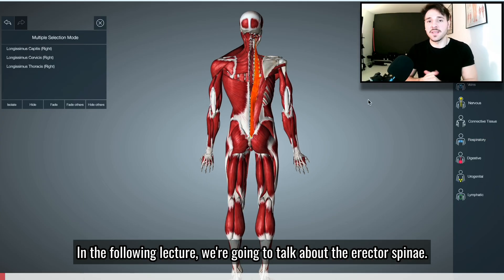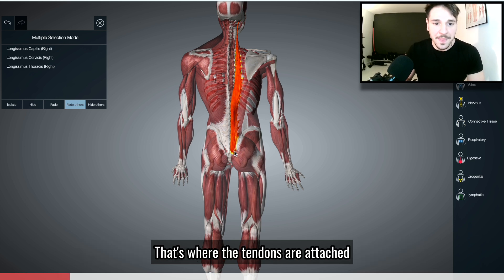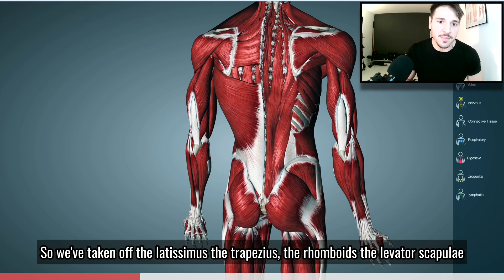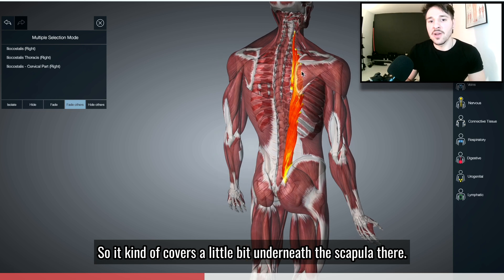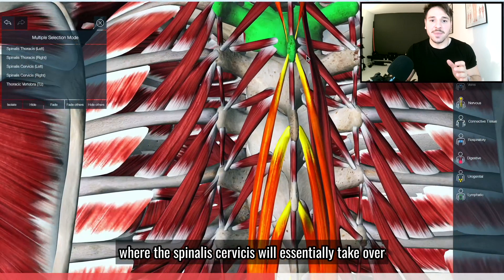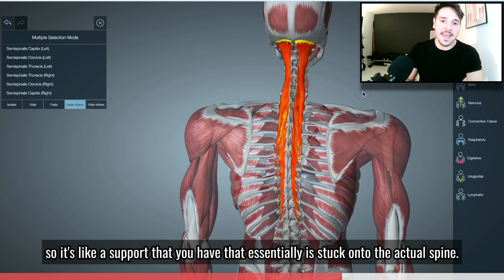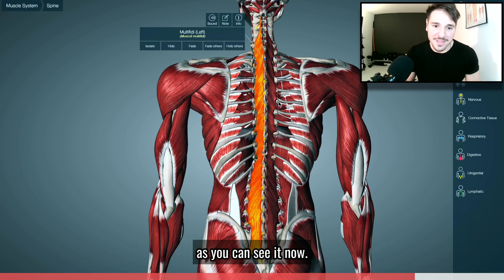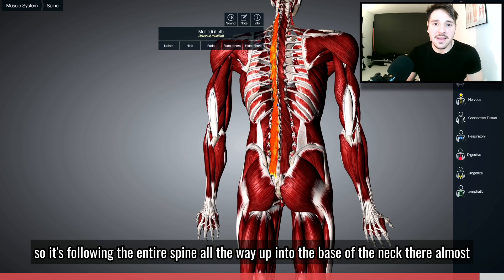3D ANATOMY OF THE ERECTOR SPINAE MUSCLE GROUP 👀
LET’S HAVE DEEPER LOOK INTO THESE MUSCLES 👇
➡️ First of all, we have separated the erector spinae into 4 main sections, which individually are made up of smaller sub-sections of muscle. This is the easiest way for us to describe what the muscle group is made up of and what it’s functions are.
➡️ SECTION 1: THE LONGISSIMUS GROUP are basically the biggest aspect of the erector spinae group, due to its length and width being greater than the others in this structure. The longissimus group is made up of 3 smaller muscles, which starting from the sacral region, travel into the temporal bone, which is situated on the side of the head, right next to the occipital bone. This group houses the longissimus thoracis, cervicis and capitis.
➡️ SECTION 2: THE ILIOCOSTALIS GROUP are the second biggest structure here, following the pathway of its big brother the longissimus and stretching all the way from the sacrum to the transverse processes of the lower cervical vertebrae. This group houses the iliocostalis lumborum, thoracis and cervicis.
➡️ SECTION 3: THE SPINALIS SECTION are relatively smaller than the previous two, however much deeper and closer to the spine, These muscles will serve as movers specifically for the thoracis and cervical spine. Here we have the thoracis and cervicis spinalis muscles.
➡️ SECTION 4: THE SEMI-SPINALIS SECTION is the last section of the erector spinae and similar to the above, they are located deep into the body, attaching onto the spine and being responsible for optimal movement between the thoracis and cervical spine regions. Here we have the thoracis, cervicis and capitis semi-spinalis muscles.
In the full 25 minute lecture, which you can find on the Bulletproof Back, Spine & Hips course, I am also mentioning other muscles, such as the Multifidi and their connection and importance to the erector spinae, as well as a lot more content such as the video above.